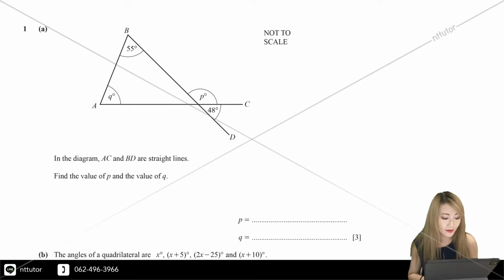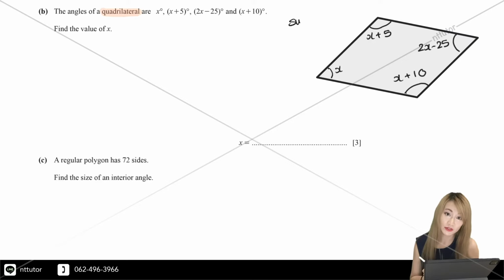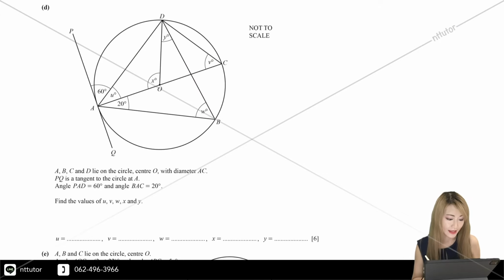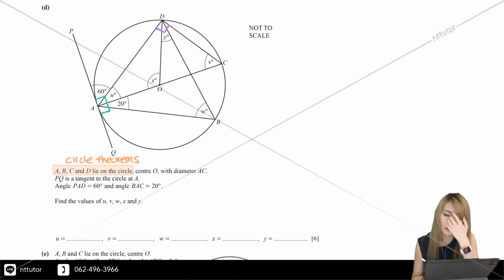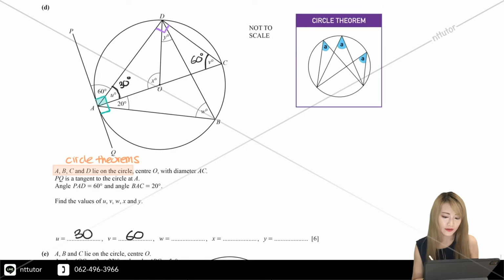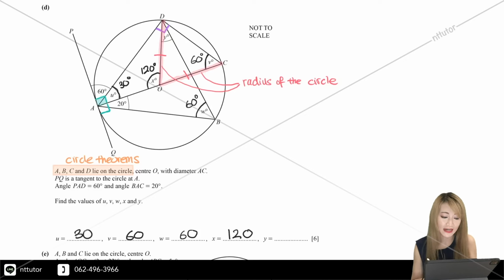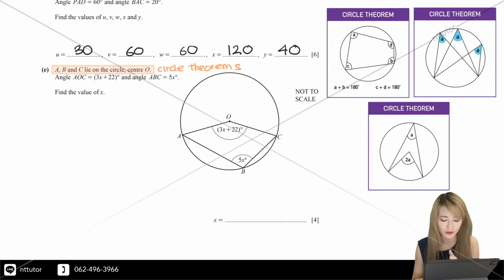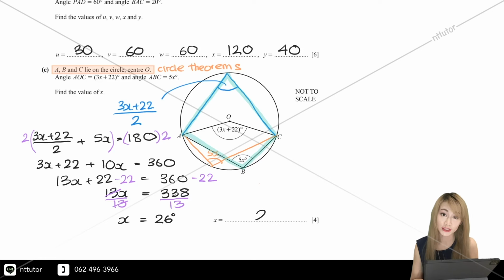0580/41/O/N/19 [Question 1] CIE IGCSE Mathematics Paper 4 2019 Solutions